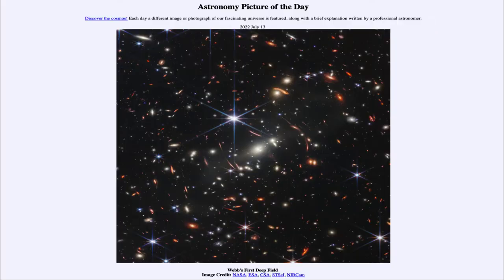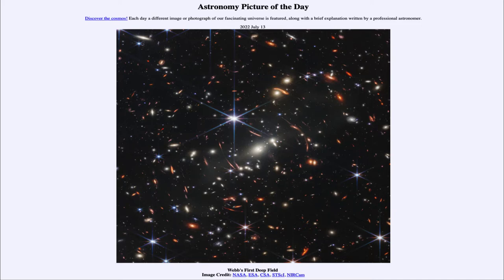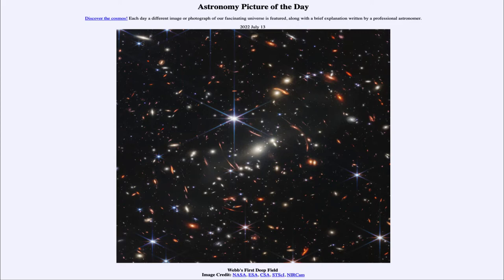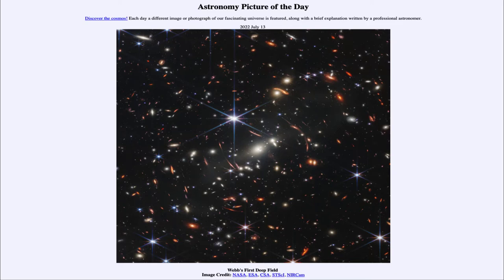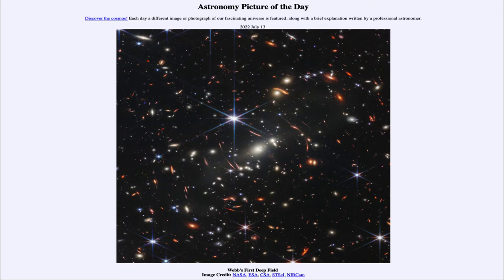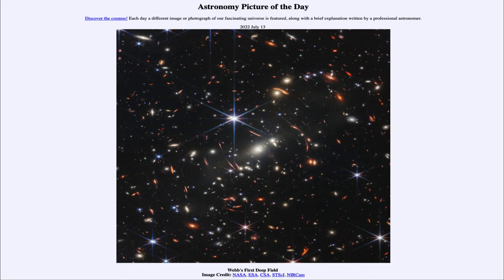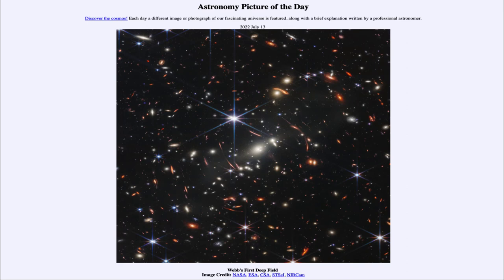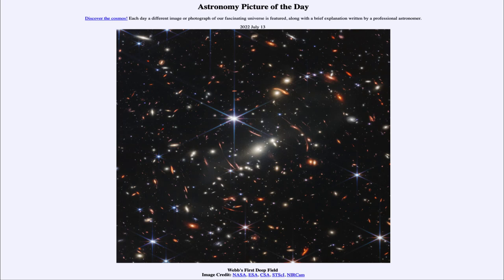2022 July 13 - Webb's First Deep Field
In today's image, we see an image from the James Webb Space Telescope that was launched last year. This shows a cluster of galaxies nearly 5 billion years away. The distorted images are of even more distant galaxies at a distance of about 10 billion light years.